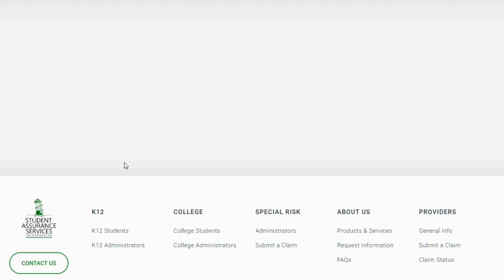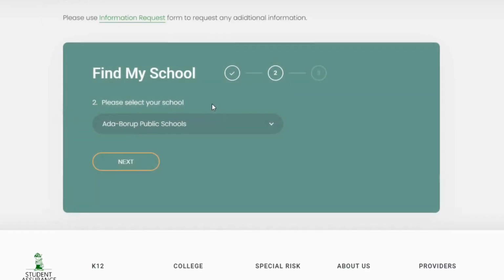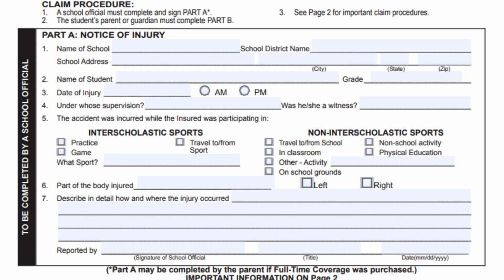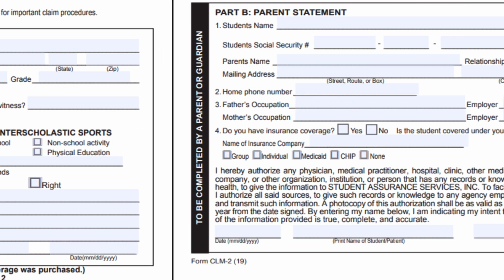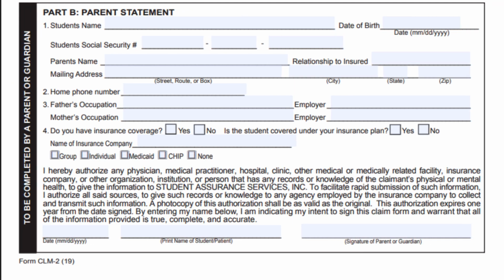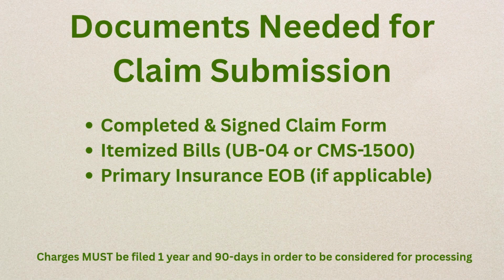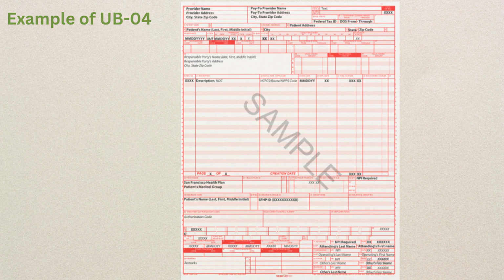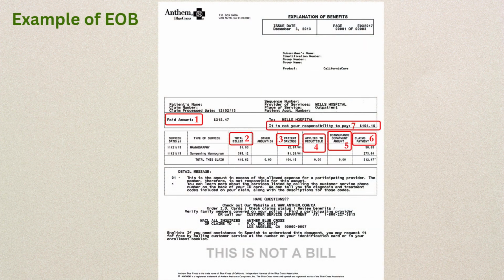How To: Submit a Claim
Submitting an accident injury claim for your child doesn't have to be complicated. In this video, @SAS-MNinc walks parents through the fastest and easiest way to report an accident injury and submit medical bills for reimbursement. Follow our simple step-by-step process to ensure your claim is completed accurately and efficiently.